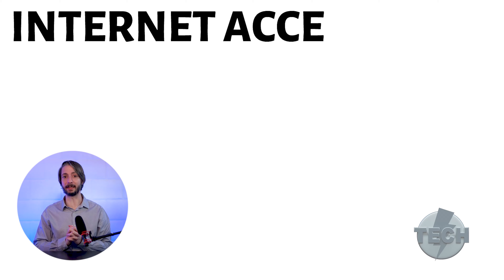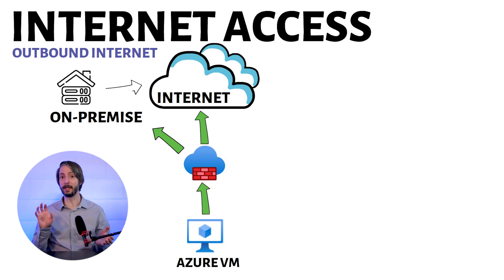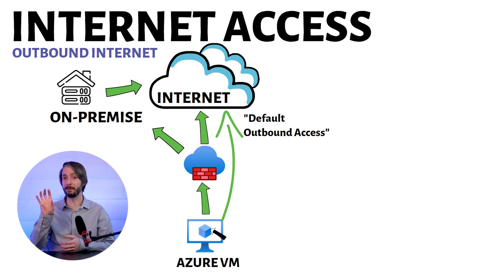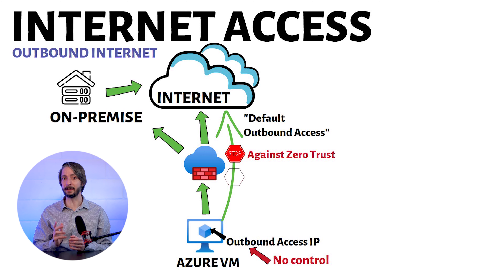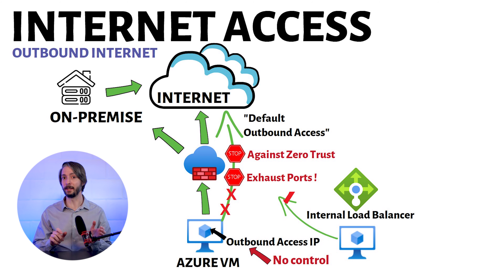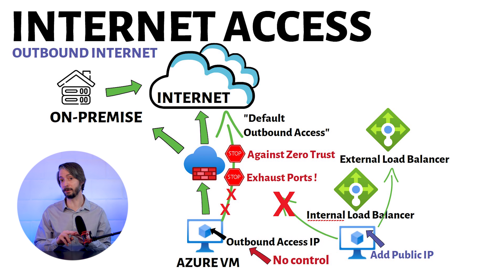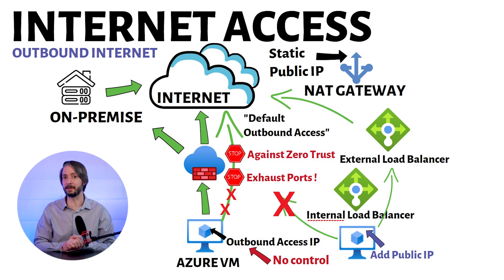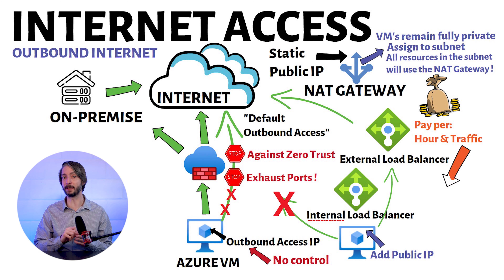Azure Default Internet Access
Ever wondered how virtual machines access the Internet from Azure ? What are the best practices ?

▬▬  ⏰ Default Internet Access in Azure⏰  ▬▬▬▬▬▬▬
00:00 - Introduction
00:22 - Different options
02:01 - Internet Access behind an Internal Load Balancer
02:47 - NAT Gateway
03:42 - Outro

▬▬ ⚓ RESOURCES & LINKS ⚓  ▬▬▬▬▬▬
Azure Outbound Internet Access